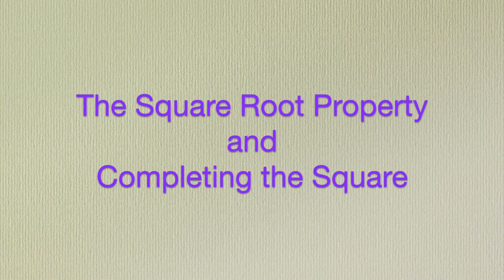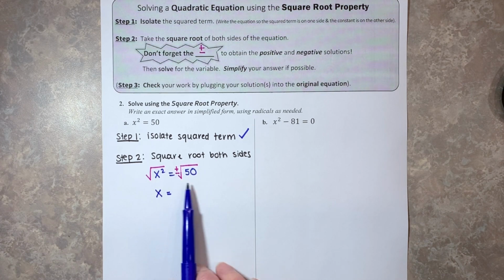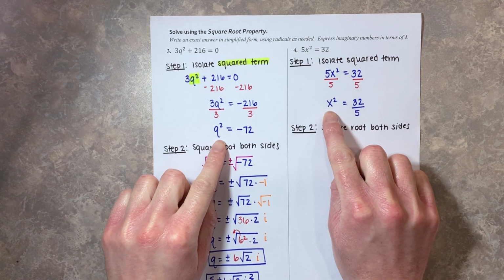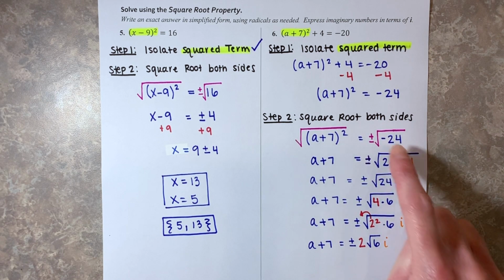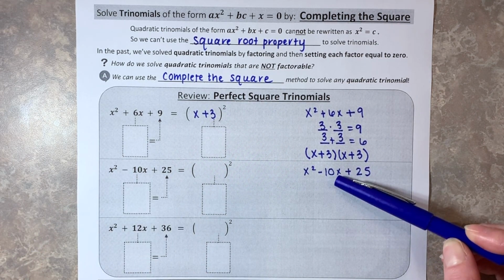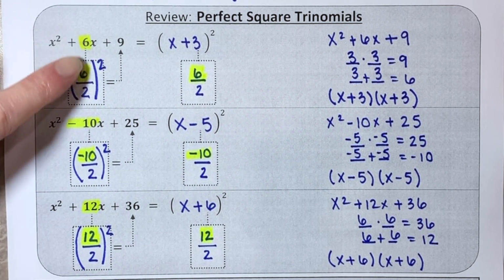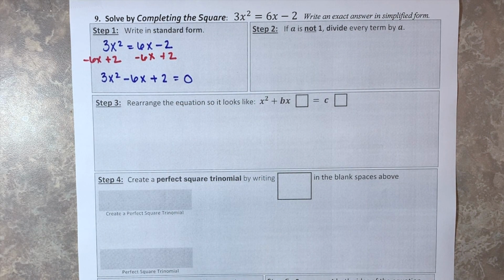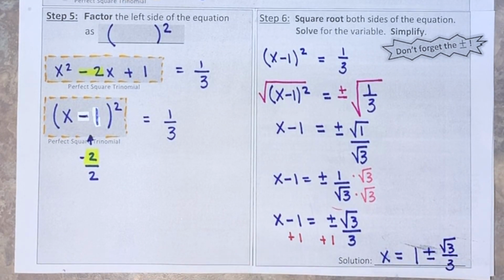7.1: Square Root Property & Complete the Square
Here are timestamps to help you navigate through the video:
03:19   Define the Square Root Property
04:17   Solve problems using the Square Root Property
20:22   Introduction to Completing the Square
29:04   Solve problems using the Complete the Square method